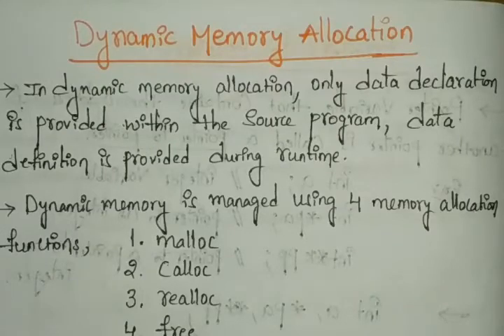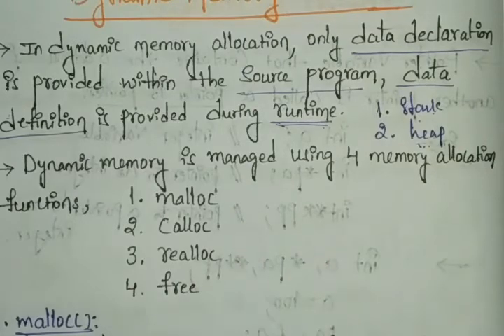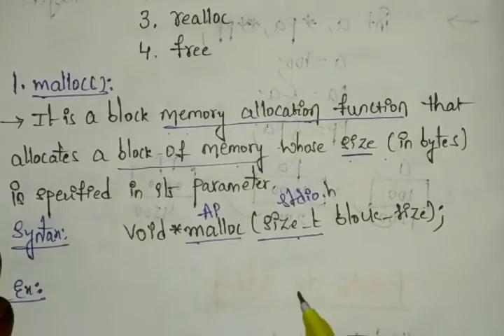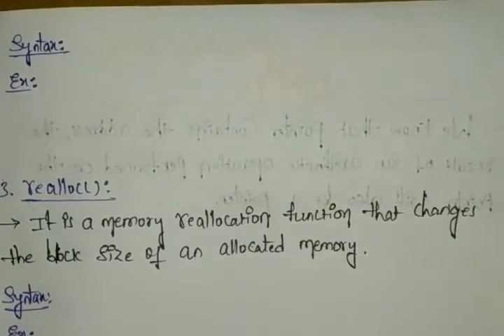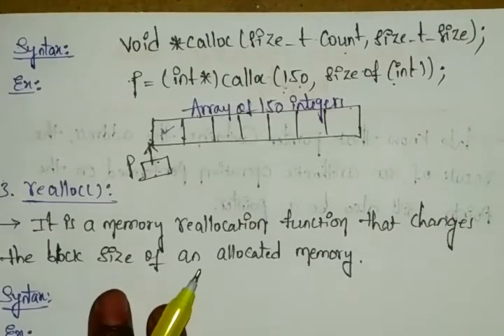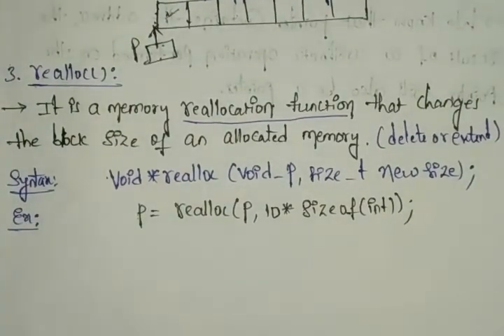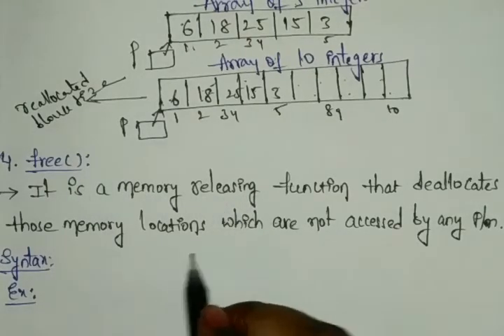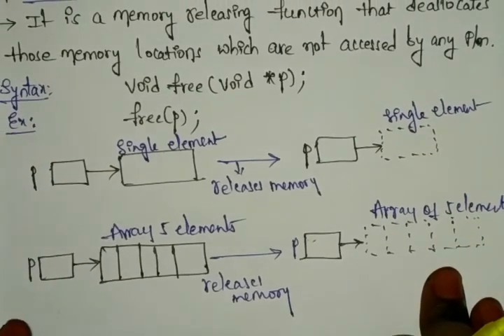Dynamic Memory Allocation In C Programming || Memory Allocation Functions